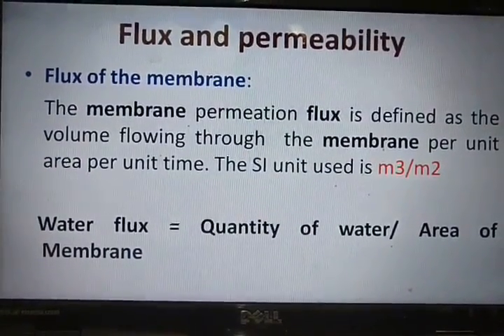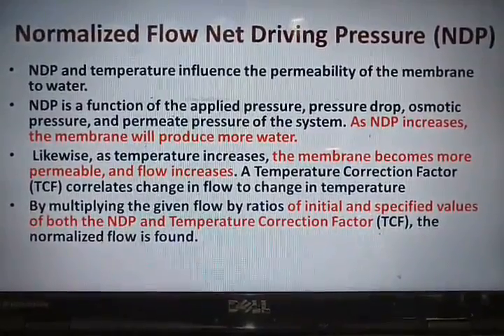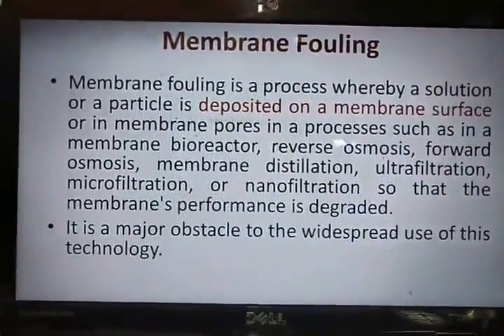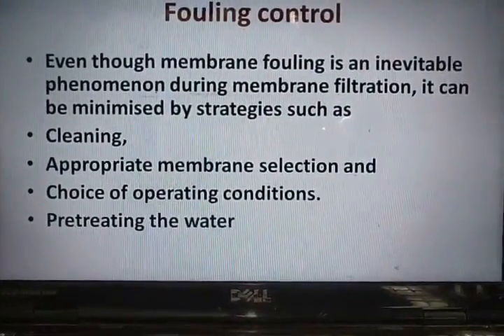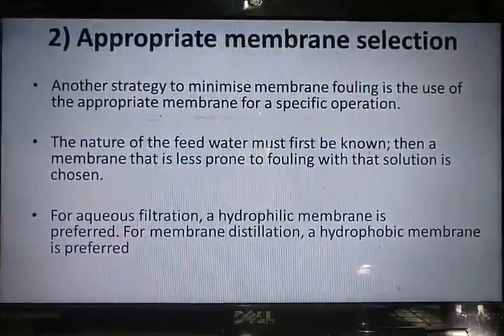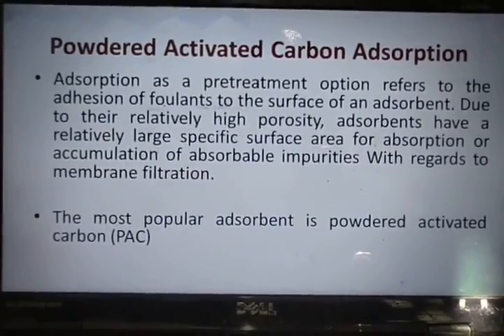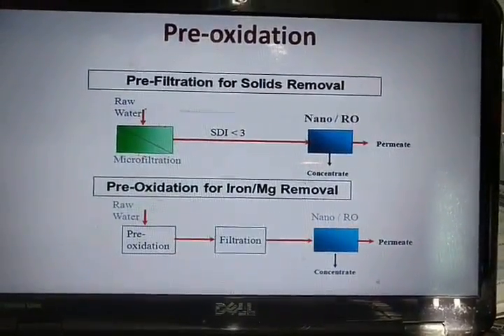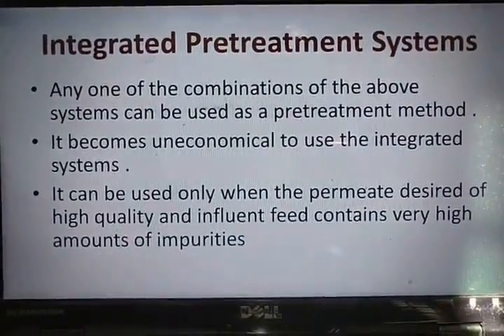lecture 11 _mod_3_Membrane fouling control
Lecture_11_mod_3_17CV64